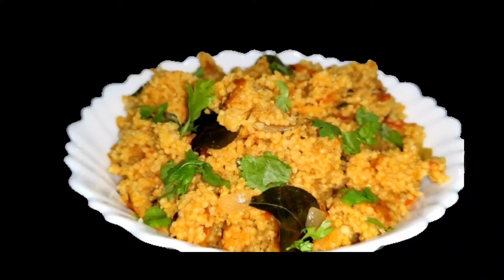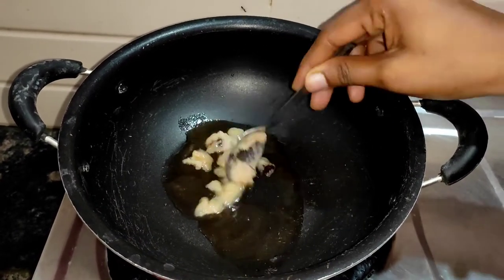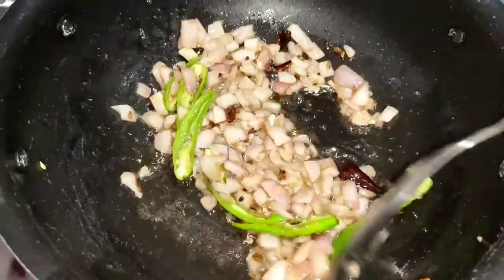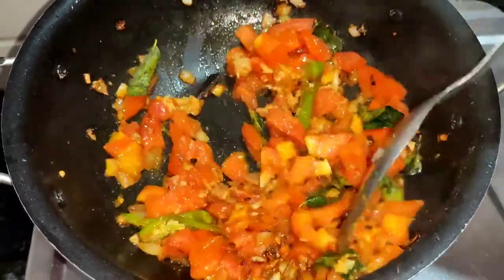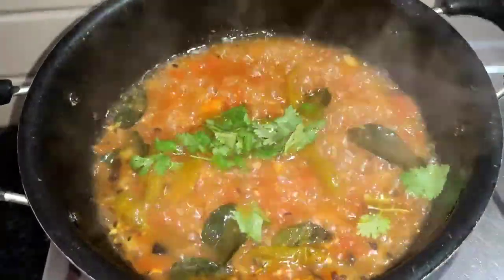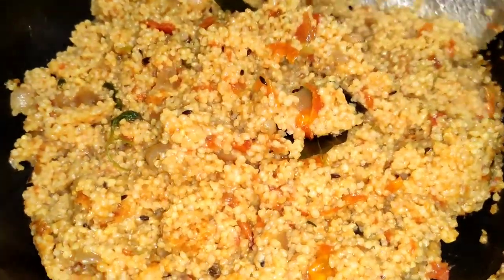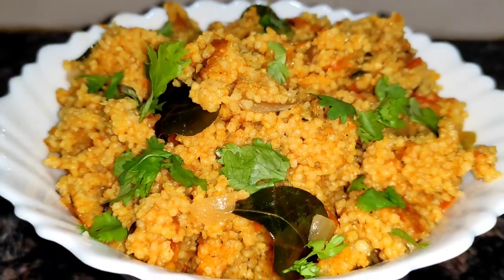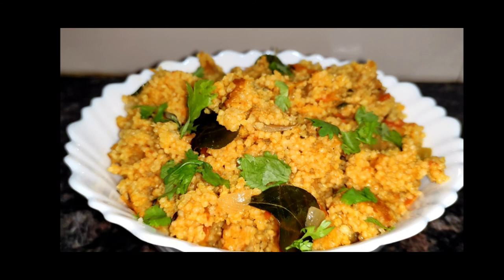Korralu Tomato Rice Recipe In Telugu || Korra Tomato Rice || Foxtail Millet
కొర్రల టొమాటో రైస్ || Korralu Tomato Rice Recipe In Telugu || Foxtail Millet

Hi friends.

Please watch our playlist in YouTube.
You will definitely like our vedios.
We started this channel with an aim to educate people about Health through Yoga and food.
We can maintain good health by doing Yoga and taking good food.

Thanking you all for your Support and caring.